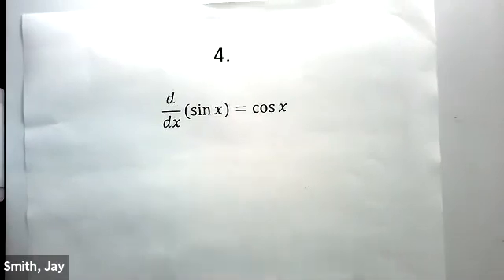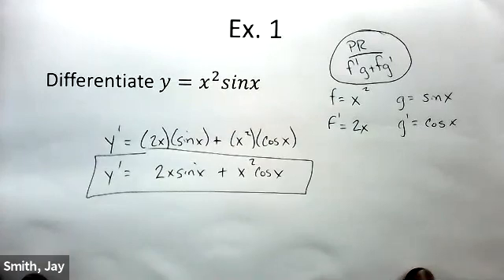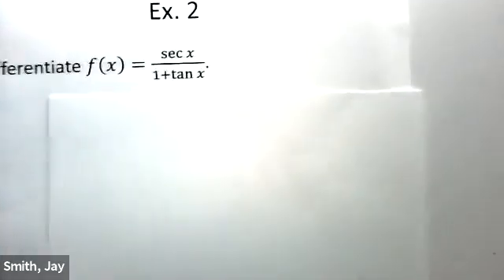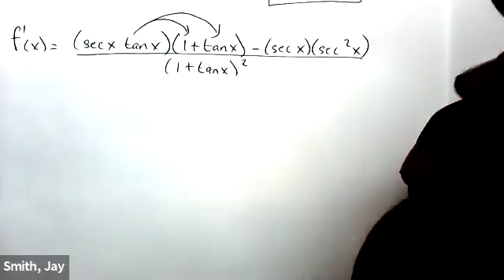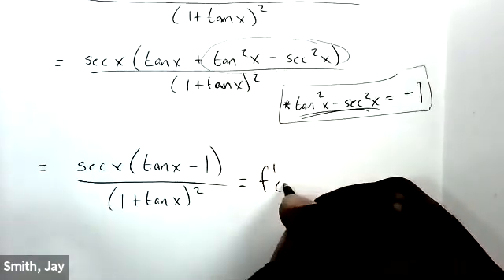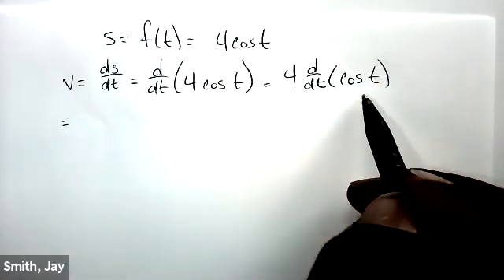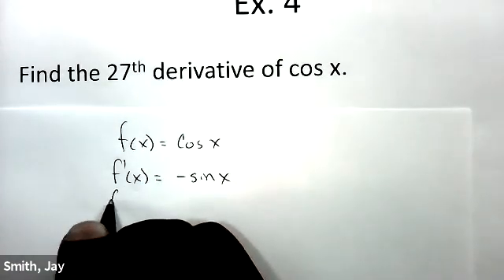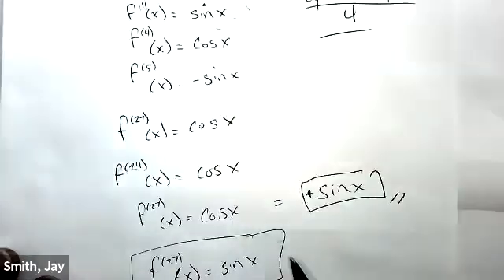Ch.2 section 4 (Derivatives of Trig. Functions)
Example problems from the text.